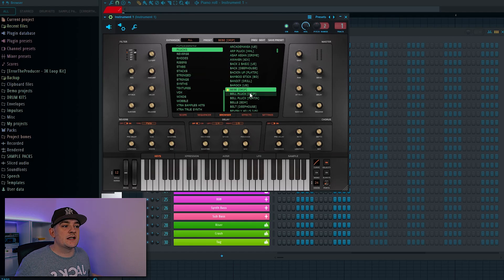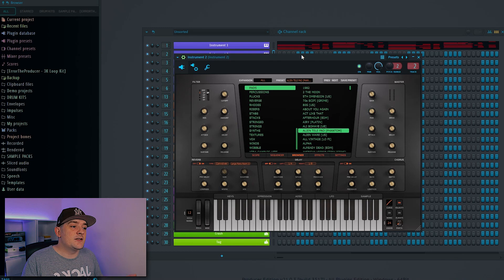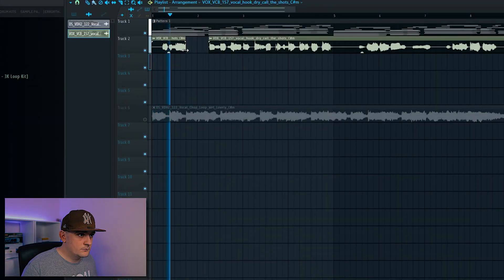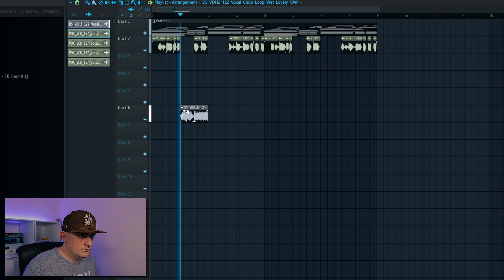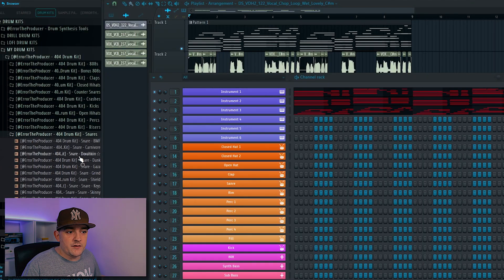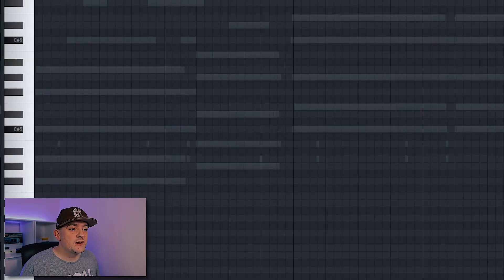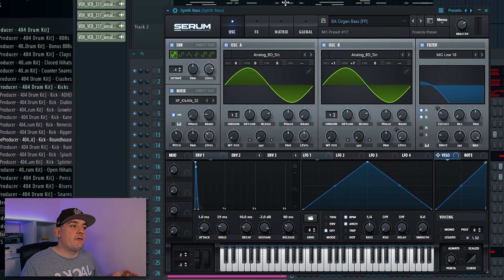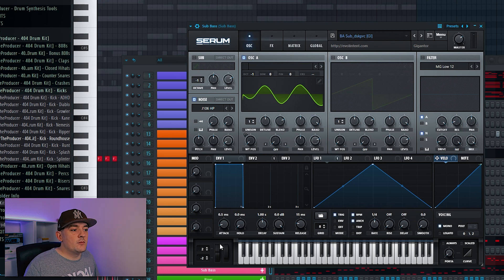How To Make UK GARAGE Beats For AJ TRACEY In FL Studio 21 (FL Studio UK Garage Tutorial)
Tags (IGNORE)